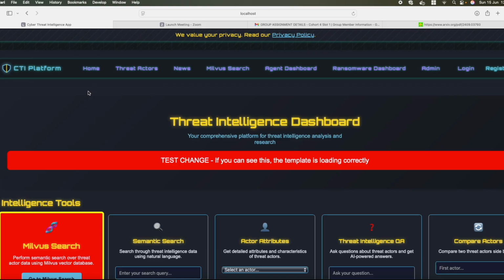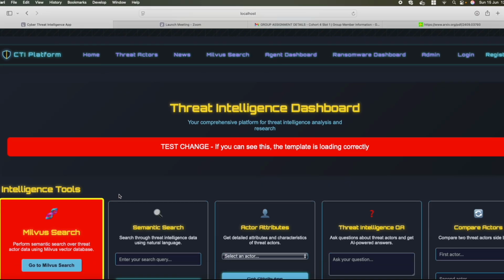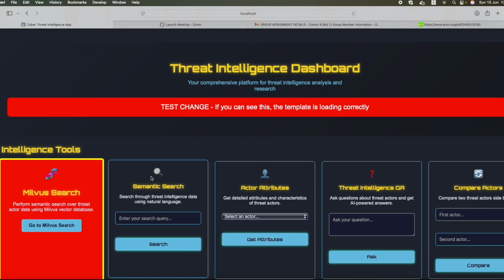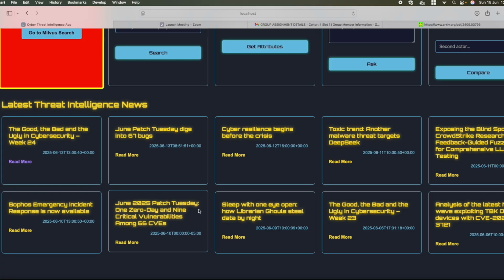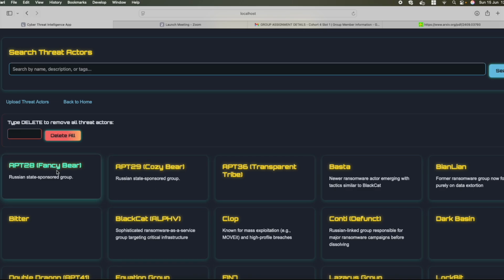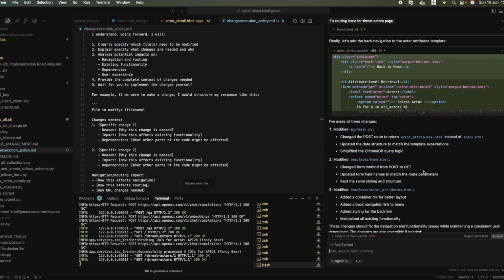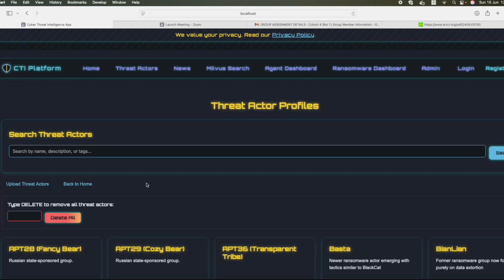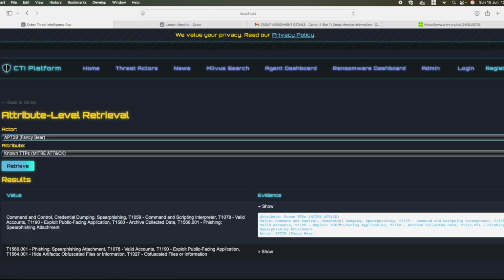AI in Cybersecurity: My Personal Cyber Threat Research Project (Built with Cursor IDE)-Part1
AI Meets Cyber Threat Intelligence: My Journey Building an AI-Powered Threat Research App 🤖🔐

Cybersecurity and AI are colliding in ways we could only imagine a few years ago — and as a doctoral researcher in Applied AI focussing on cyber threat intelligence as one of the key areas due to my professional background, I’ve been fortunate to sit right at that intersection. 🚀

In this project, I took my research off the paper and into practice — building my very own AI-powered threat intelligence application leveraging OSINT focussed on cyber threat intelligence(threats, threat actors etc).

The idea?
➡ Use AI not just as a research topic — but as a practical tool to solve real-world problems security professionals face every day:
✅ Sifting through massive amounts of OSINT threat intelligence data
✅ Integrating multiple threat feeds & APIs
✅ Parsing unstructured OSINT data
✅ Automating repetitive code and data processing

And the key enabler behind this?
👉 Cursor IDE — an AI-powered IDE that allowed me to develop, debug, and iterate much faster than traditional development workflows.

There were plenty of late nights, frustrations, and failed builds — but also that incredible “builder’s high” when you watch AI help bring your ideas to life. 🔧⚡

This is still a work in progress — I continue to add new AI-powered features — but it's been one of the most exciting personal and professional projects I’ve ever built.

For anyone passionate about:

Applied AI
Cyber Threat Intelligence
AI-powered developer tools
Real-world use cases of AI in cybersecurity
— I hope this sparks some ideas. Let’s connect and build the future of AI-powered security together. 🔥